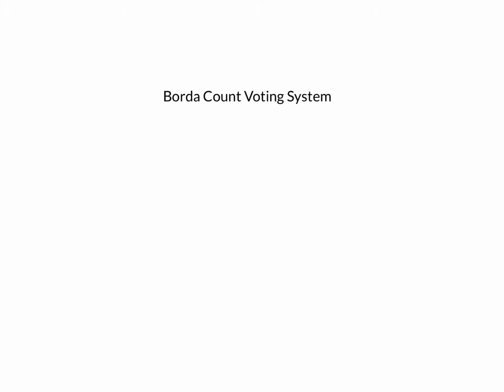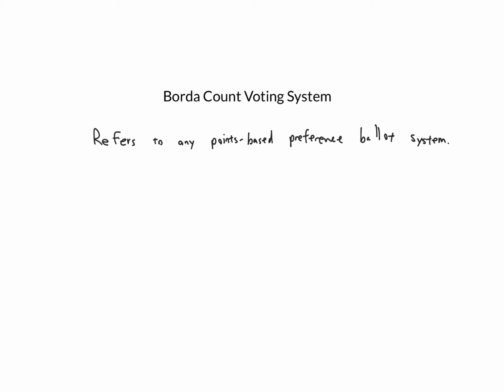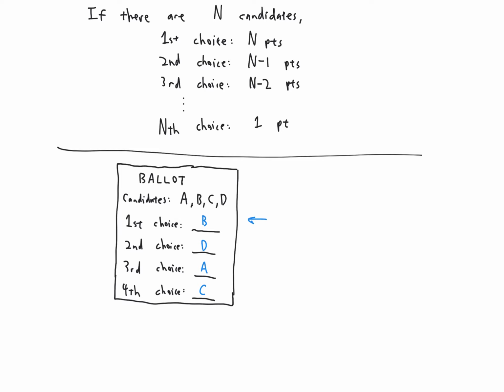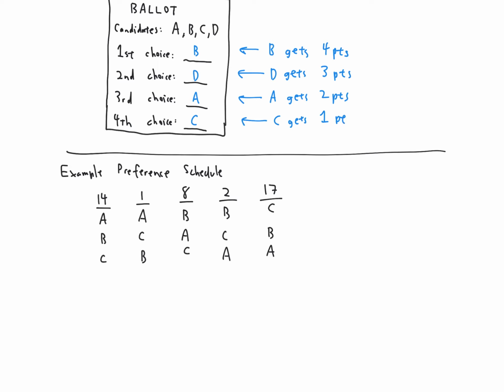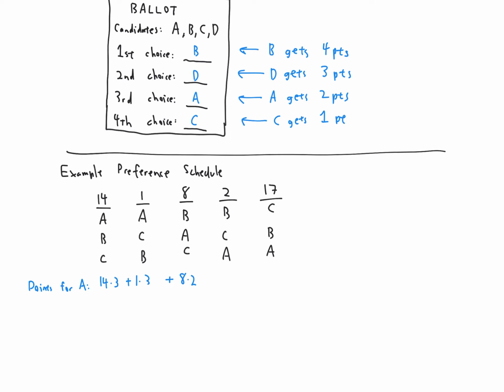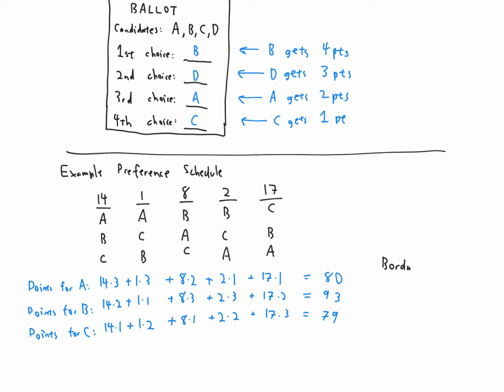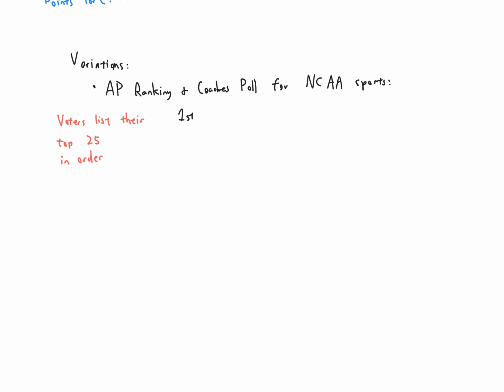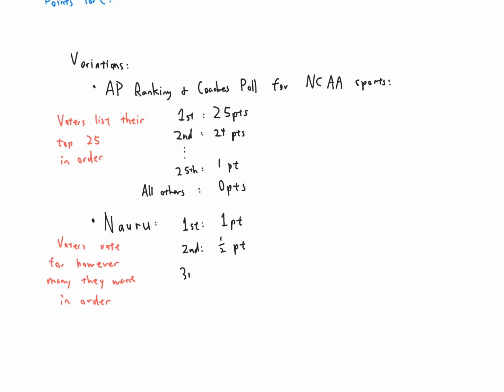MA 103 Video 1.4